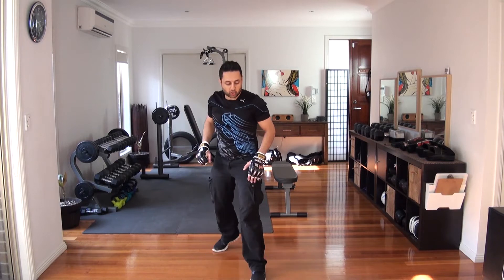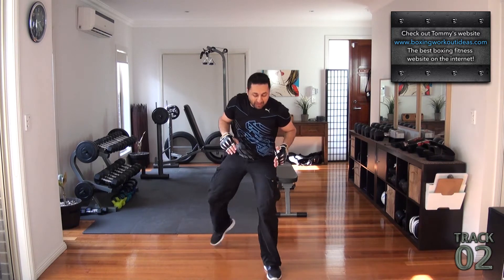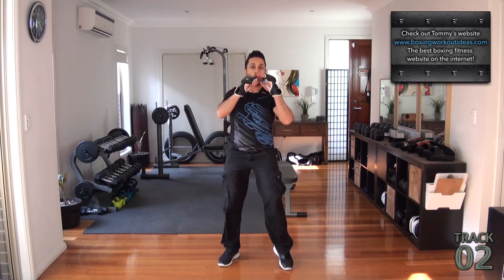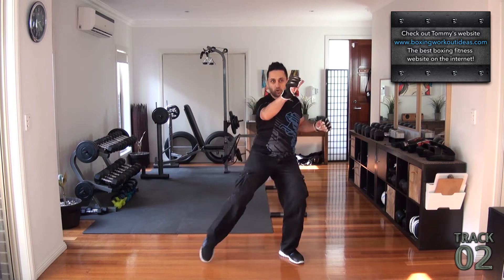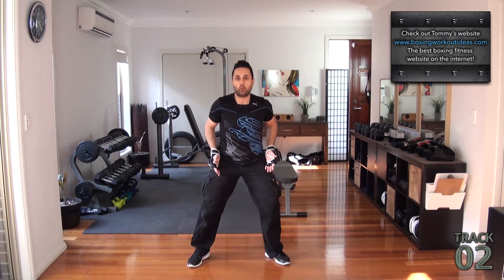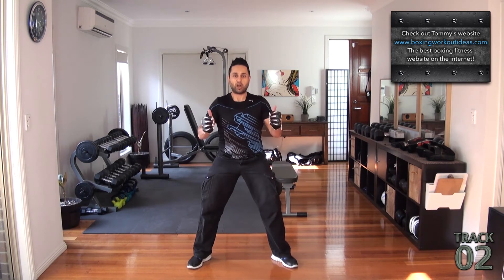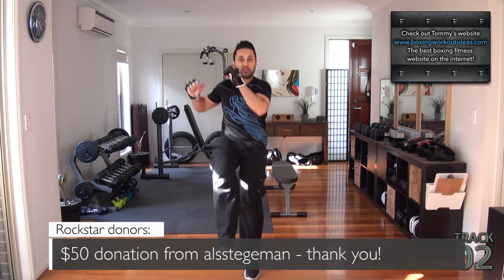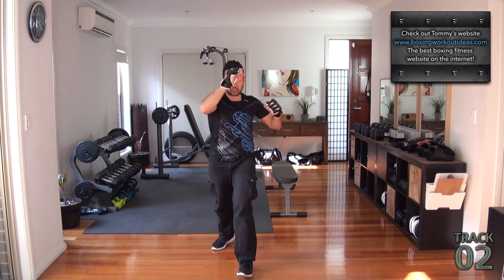Body Combat 64 Tips & Tricks TUTORIAL! - T2